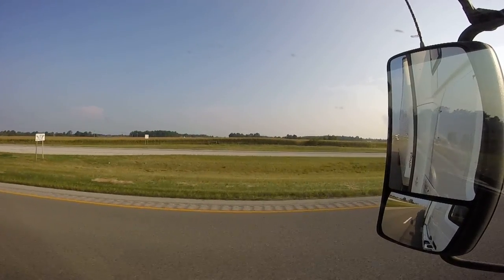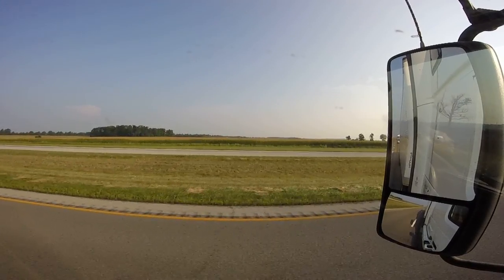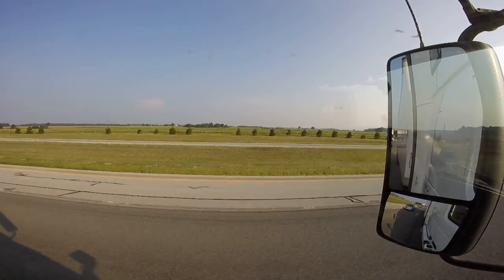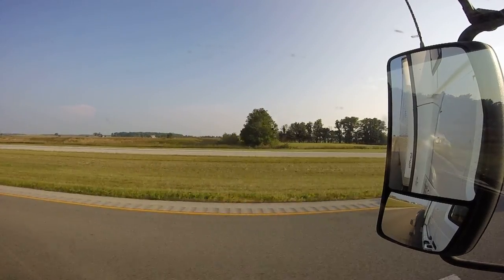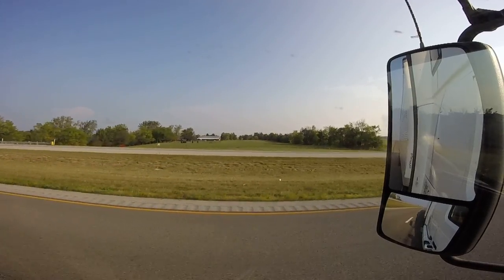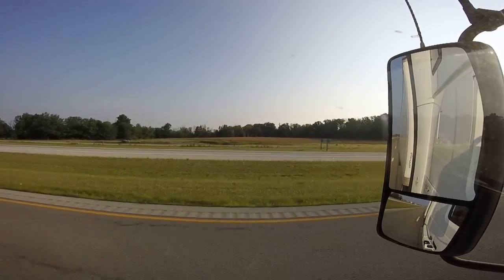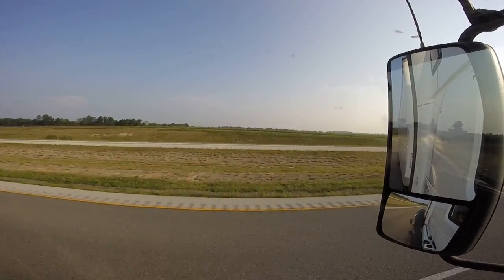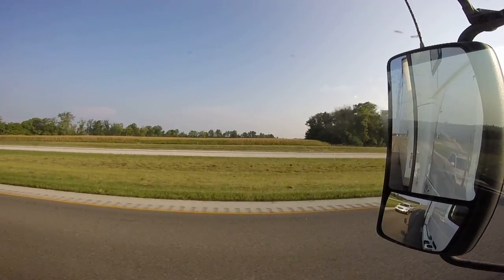Getting into truck driving - Mirrors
The convex mirrors are a driver's best tool.